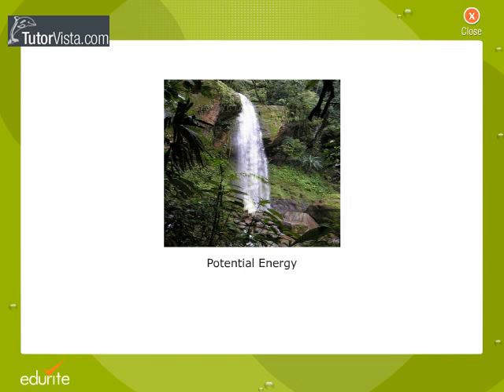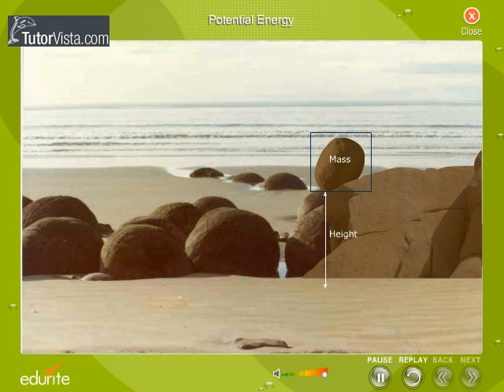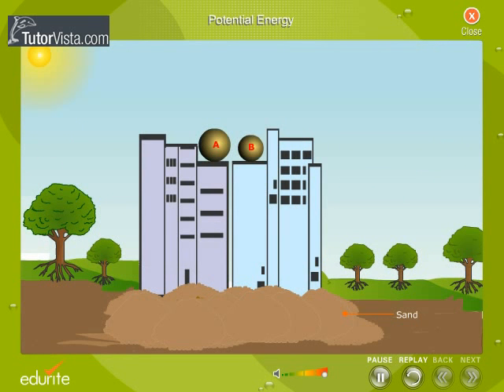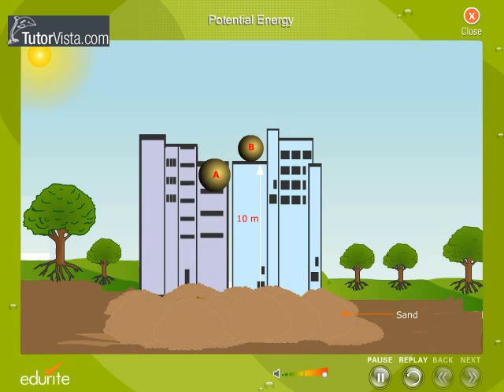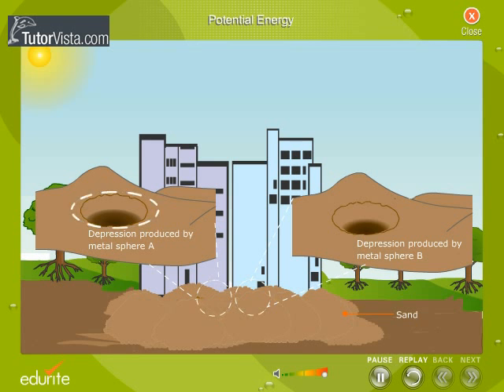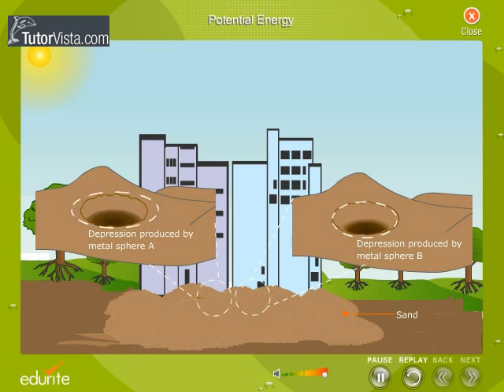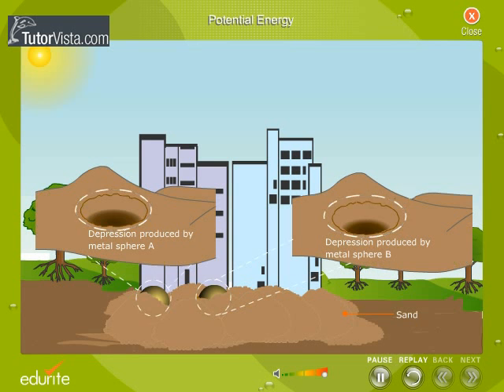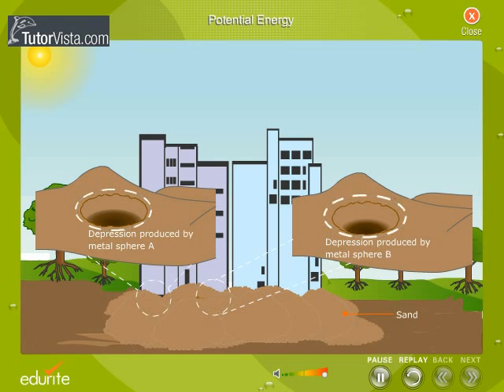Potential Energy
Define Potential Energy

Potential energy is the stored up energy in the body that is used by the body to perform work. It is given by

PE = mgh

Where
m = mass of the body,
g = gravity and
h = height

The potential energy can be converted into other forms of energy such as kinetic energy, heat energy or thermal energy, mechanical energy, electrical energy, etc.